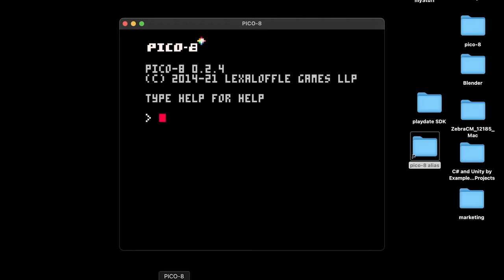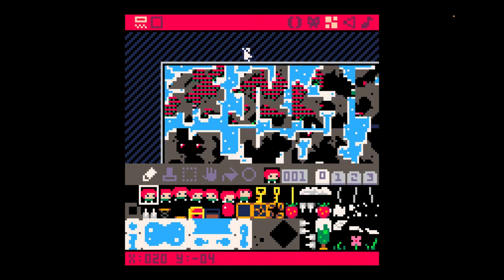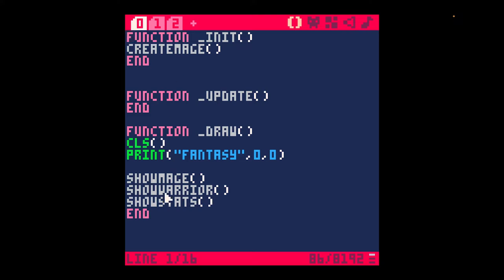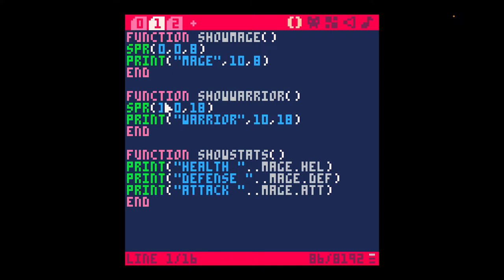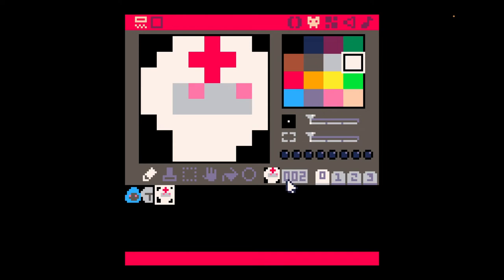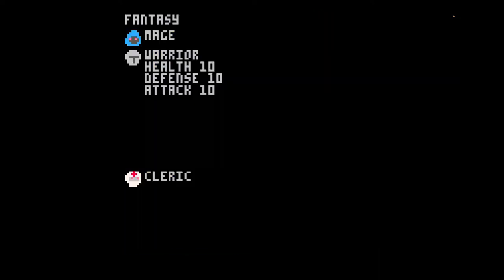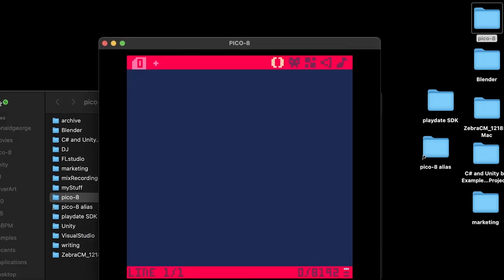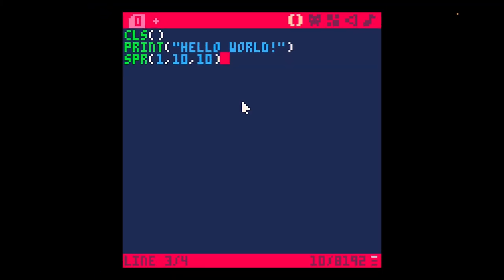How to get started with Pico 8 on Mac OS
Covering some basics like loading / editing carts, developing games, making sprites!